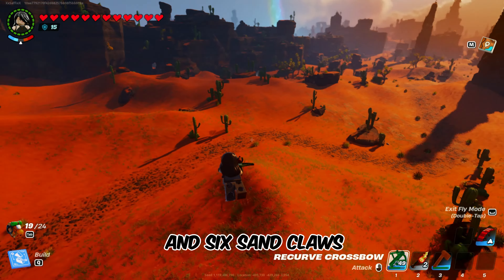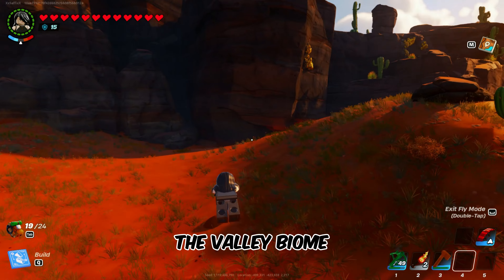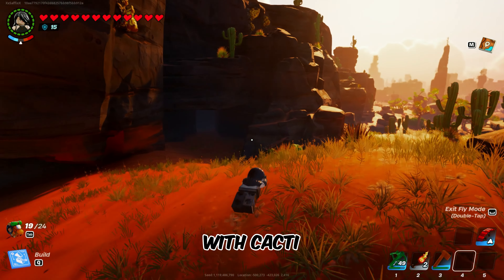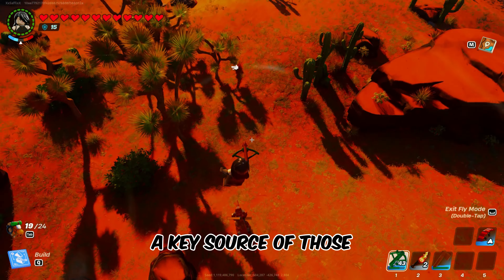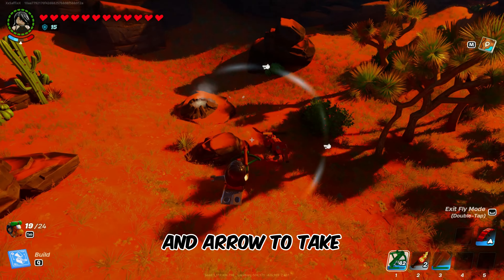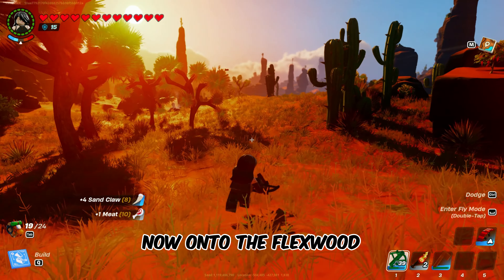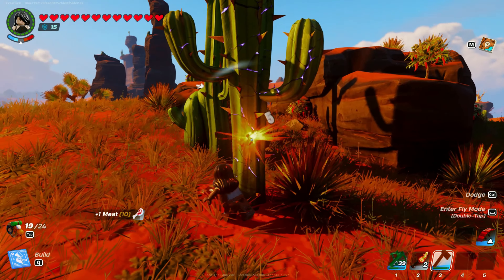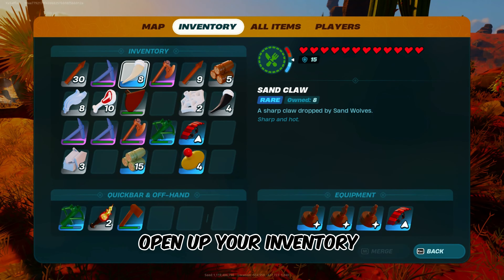How to Craft a Loom in Lego Fortnite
In this video, you'll learn how to craft a Loom in Lego fortnite.